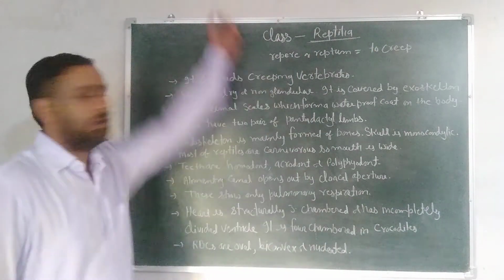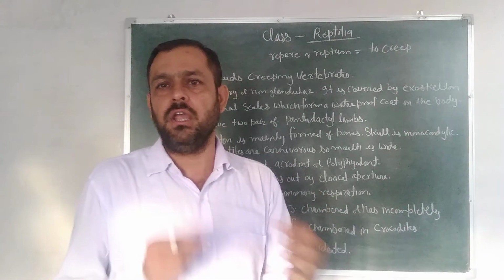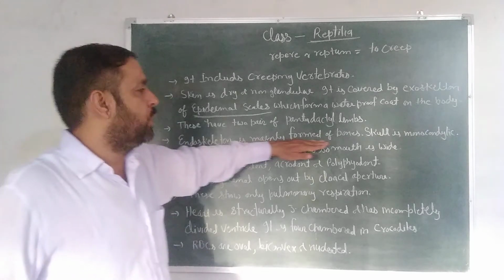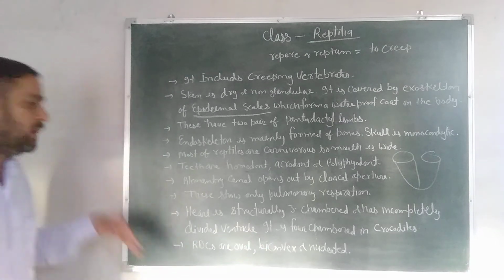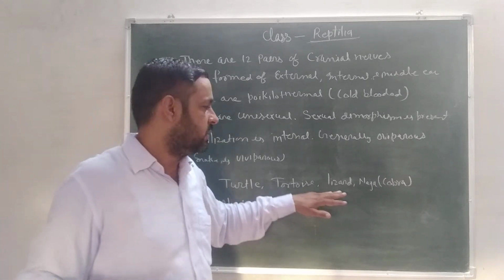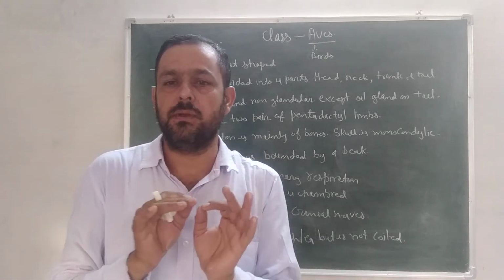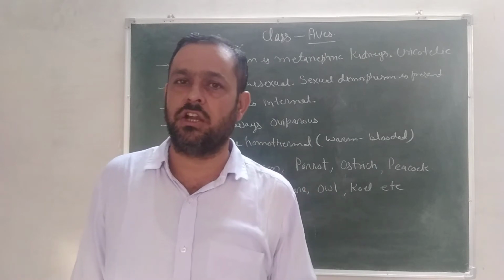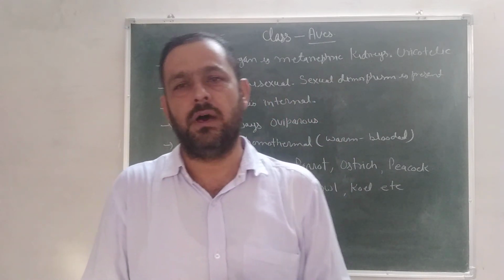Class 11EM|| 17-09-2020||Topic -Reptilia & Aves||L-4